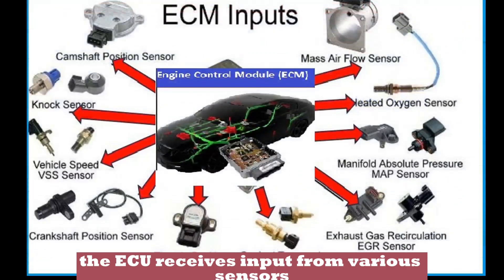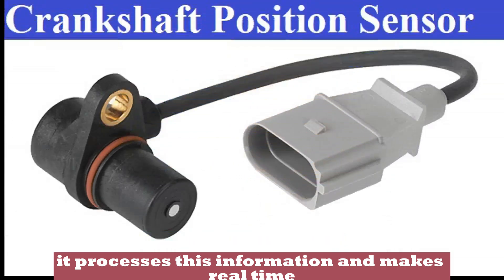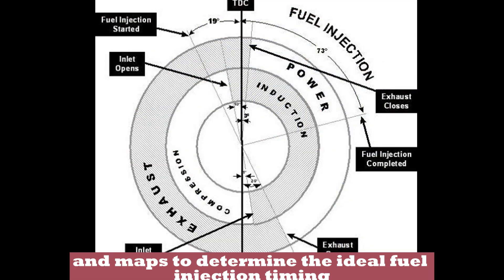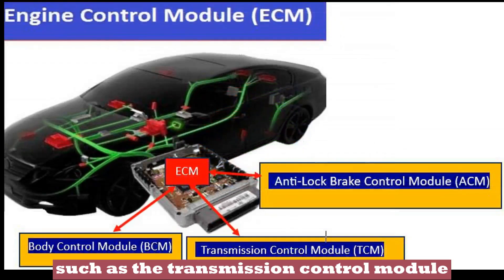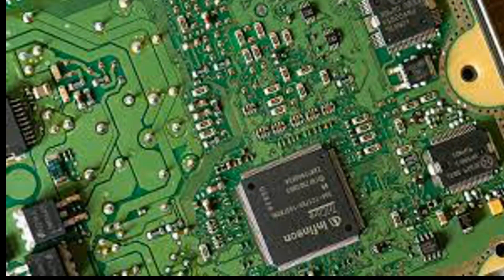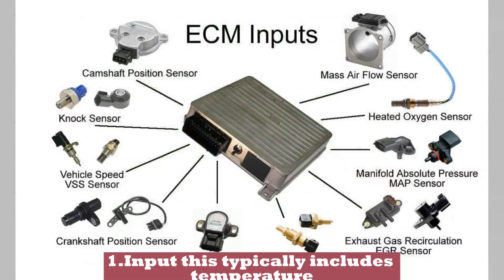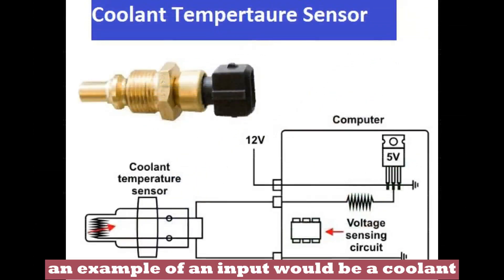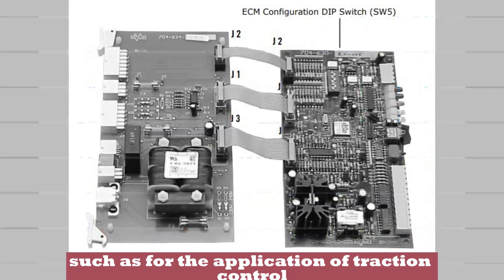How to fix? Bad ECU/ECM Symptoms?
Engine_Control_Unit ECM maf ECU ECM PCM Engine Check_Engine_Light Sensors car engine Fuel_Efficiency_Ignition_system# actuator
If you're experiencing engine performance issues or warning lights on your vehicle's dashboard, it could be due to a faulty Engine Control Unit (ECU). In this YouTube video, we dive deep into the symptoms and diagnosis of a bad ECU, helping you understand what might be going wrong with your car's electronic system.

Now we see signs that indicate a malfunctioning ECU. Whether it's rough idling, stalling, misfiring, or poor fuel efficiency, we'll explain how these symptoms are often linked to an ECU problem. Additionally, we'll cover warning lights such as the Check Engine Light, which can provide valuable clues about ECU issues.

Next, I'll explore the diagnostic process for identifying a bad ECU. Our technician will explain the tools and techniques used to diagnose the ECU, including scanning for error codes, conducting electrical tests, and inspecting wiring connections. We'll also discuss the importance of ruling out other potential causes of similar symptoms before confirming an ECU malfunction.

Throughout the video, I'll provide practical tips and advice on what to do if you suspect a bad ECU. I'll discuss repair options, including whether a replacement or repair of the existing unit is the best course of action. We'll also touch on the potential costs involved and how to find a reputable mechanic or technician to assist you.

If you're dealing with engine performance issues and suspect a bad ECU, this YouTube video is a must-watch. Gain valuable insights into the symptoms and diagnosis of ECU problems, empowering you to make informed decisions about your vehicle's maintenance and repairs. Don't let an ECU malfunction hold you back from enjoying a smooth and efficient driving experience. Watch now and take the first step towards resolving your engine control issues.